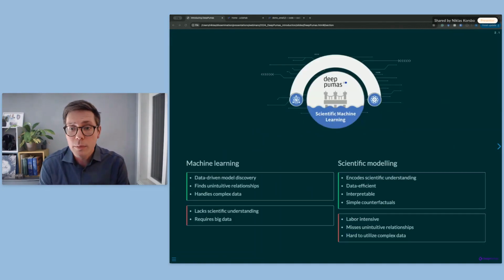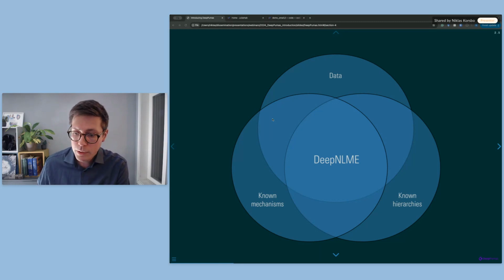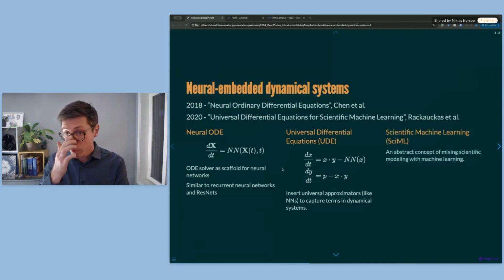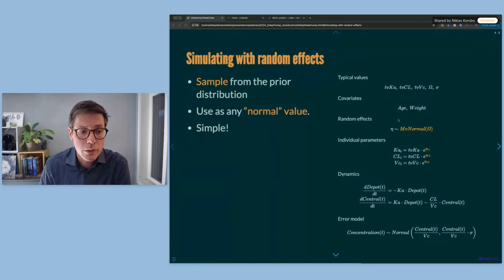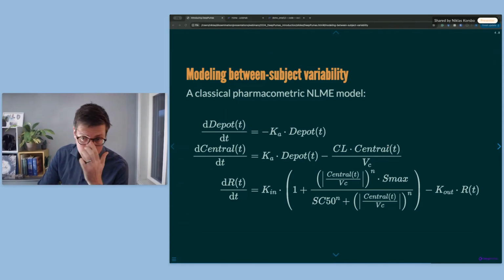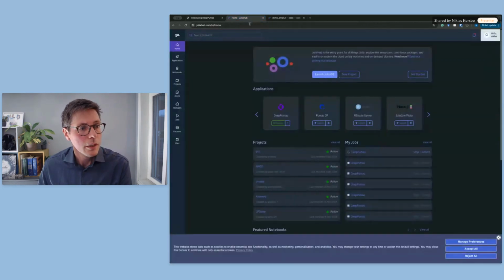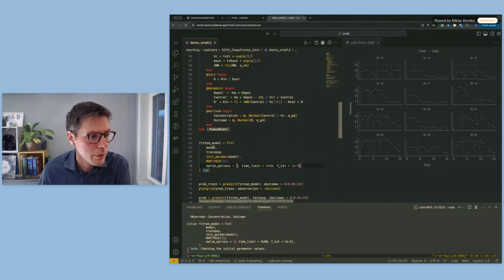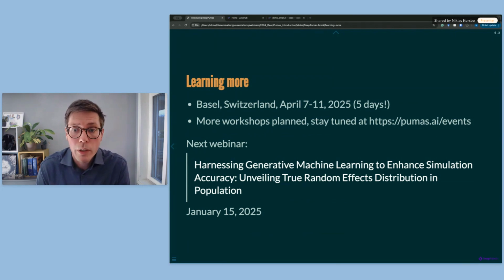Introducing DeepPumas - Bridging Mechanistic Modeling and Machine Learning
DeepPumas is a software that enables AI-embedded nonlinear mixed-effect models. In our first webinar,  we display how hybrid modeling combines mechanistic scientific models with machine learning to handle unknowns and process complex data like images. The recorded webinar also covers the basics of deep nonlinear mixed-effect models and explore how embedding neural networks can capture individual dynamics.